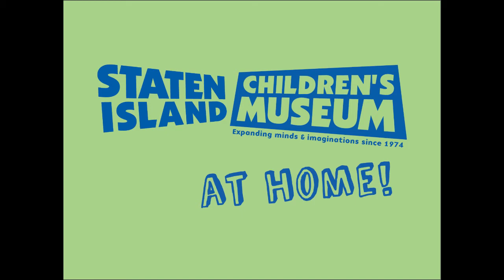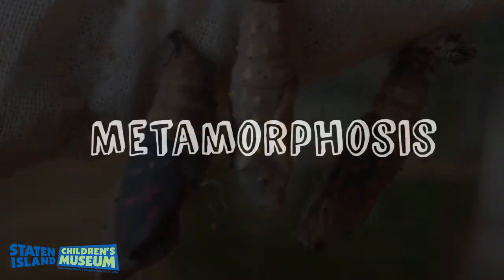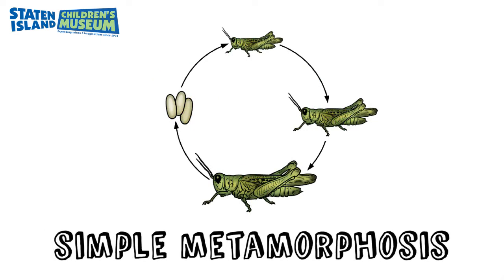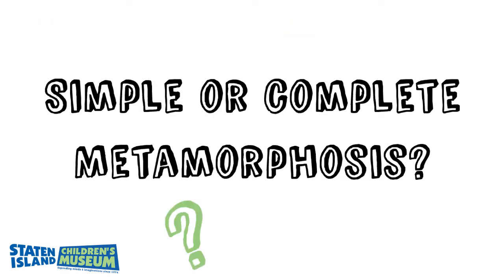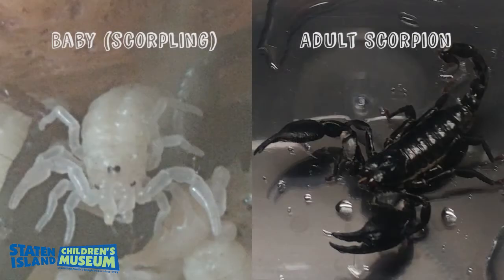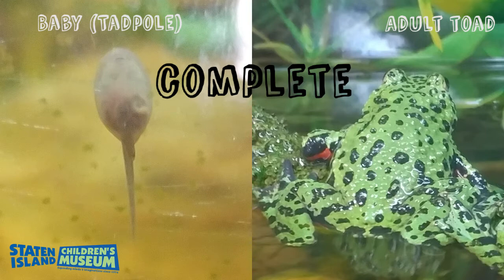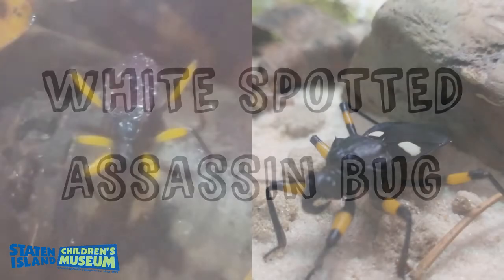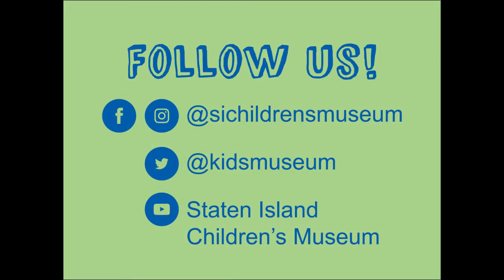Metamorphosis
An explanation and illustration of metamorphosis with photos from the animal collection at the Staten Island Children's Museum